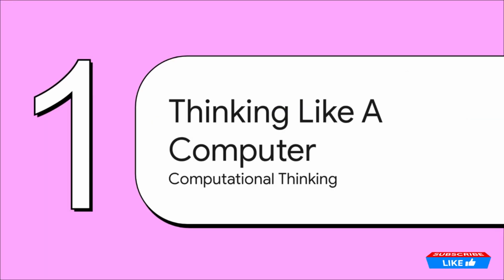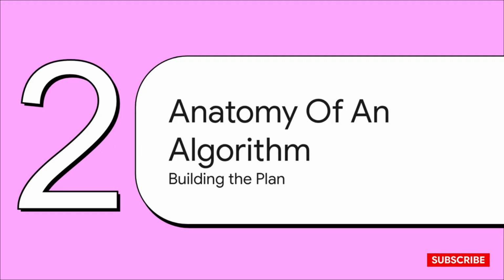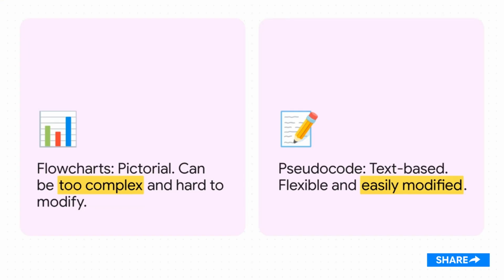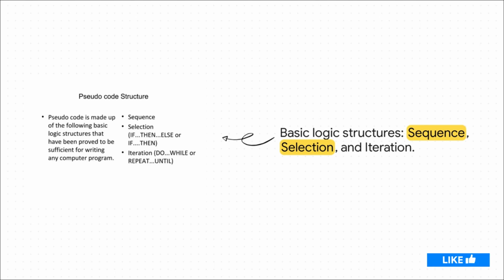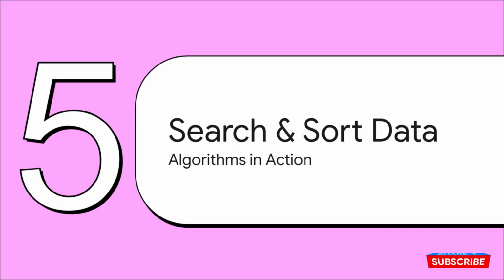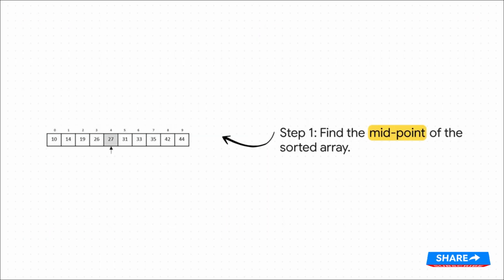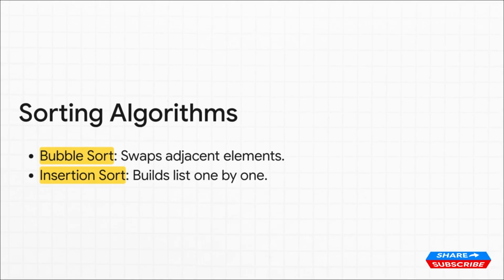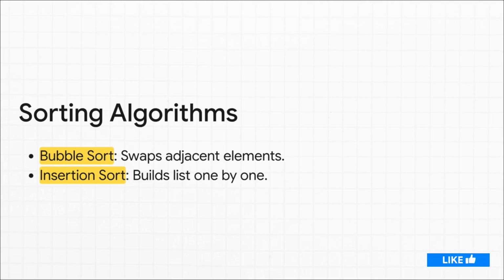Algorithm vs Program vs Pseudocode Explained | Computational Thinking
Welcome to **Beyond Syntax**!

Every great programmer starts by learning **how to think before they code**. In this video, we'll break down the core concepts of **Computational Thinking** and clearly explain the differences between an **Algorithm**, a **Program**, and **Pseudocode**.

Understanding these concepts will help you approach problems logically, design better solutions, and write more efficient code.

## 📚 In This Video You'll Learn:

* What is Computational Thinking?
* The differences between an Algorithm, Program, and Pseudocode
* How to solve problems step by step before writing code
* Why planning before coding is important
* How computational thinking improves problem-solving skills

This video is part of the **Programming Fundamentals** series, where you'll build a strong foundation in programming through simple, practical, and beginner-friendly lessons.

📌 Explore the complete **Programming Fundamentals** playlist to learn programming step by step from the ground up.